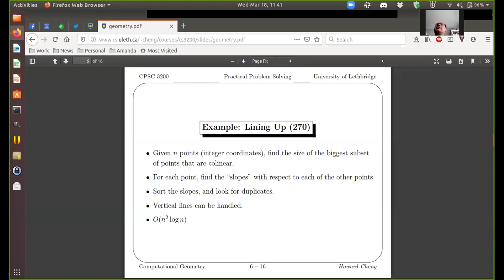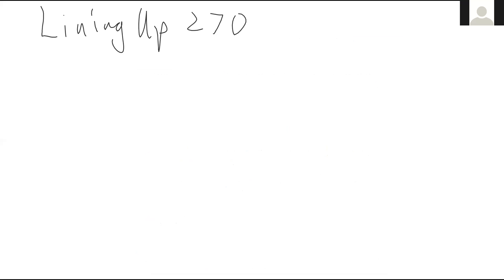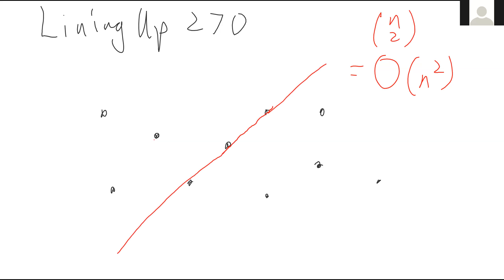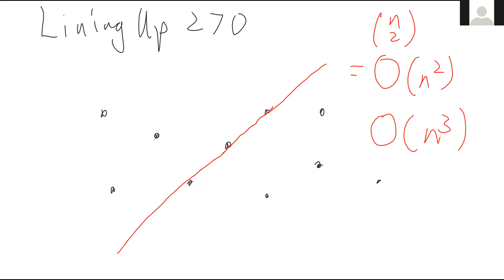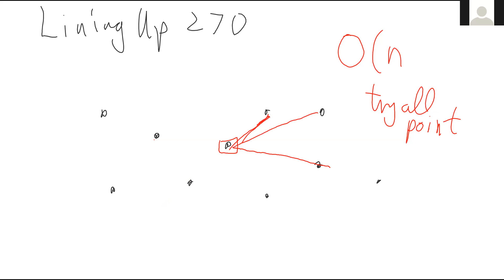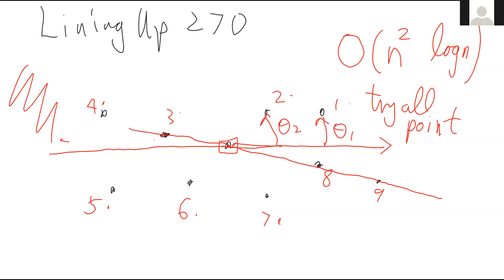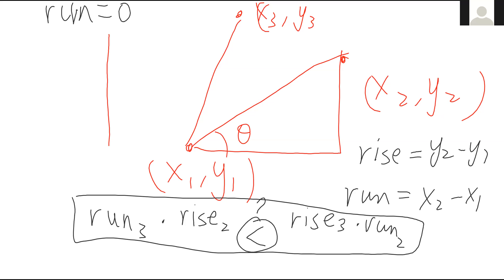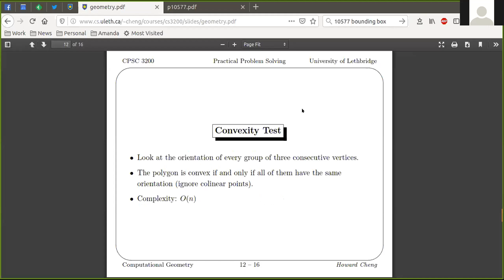More Computational Geometry